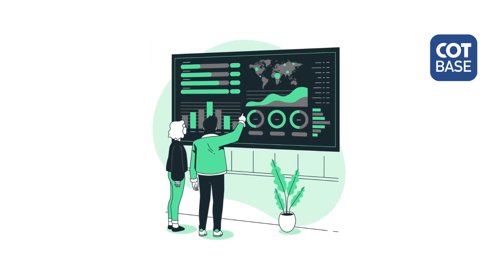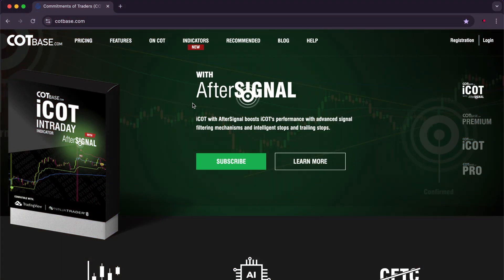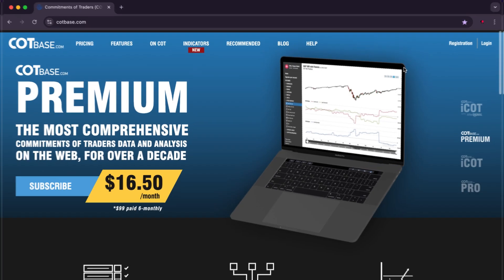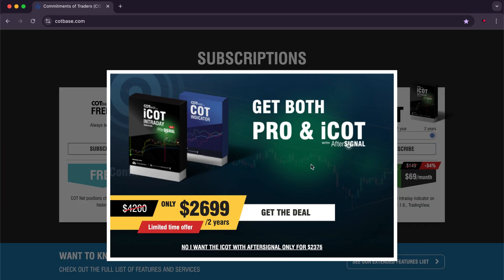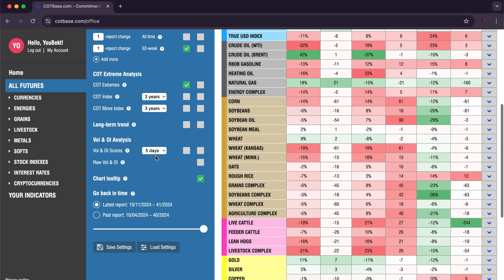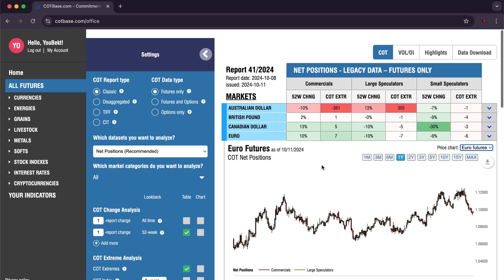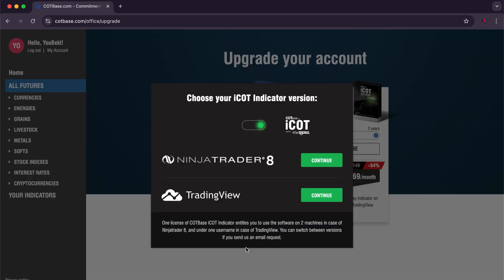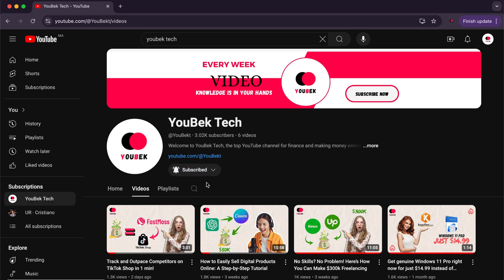COTBASE Mastery: Unlocking COT Data Insights and Advanced Analysis Tools – Complete Trader’s Guide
Discover how to navigate and use cotbase.com to analyze the Commitments of Traders (COT) data efficiently. In this video, we'll explore the key features and tools that make cotbase an essential resource for market analysis and trading insights.
Channel Link : @COTBASE

keywords (ignore): COTBASE, COTBASE Mastery, COT Data, Analysis Tools, Cotbase,  Analysis ICOT, ICOT, COT report, iCOT Intraday Indicator, iCOT  Indicator, trading, trading tools